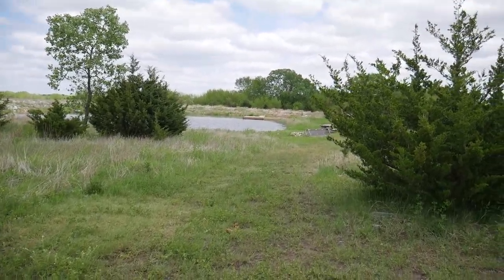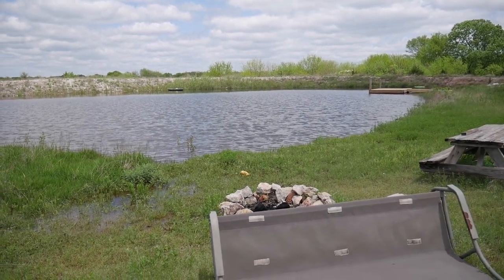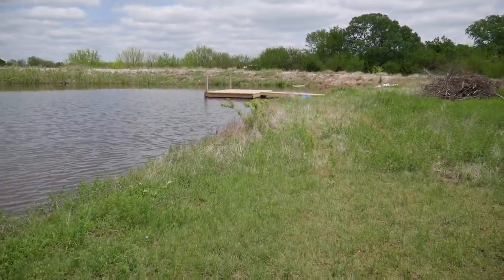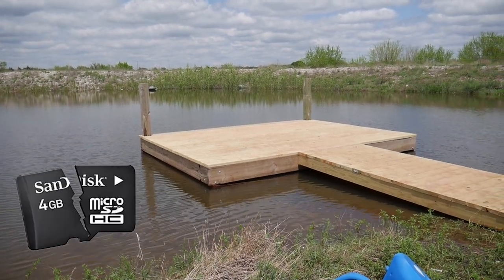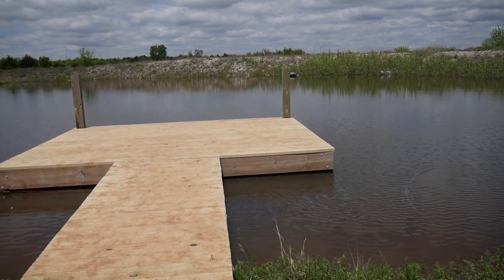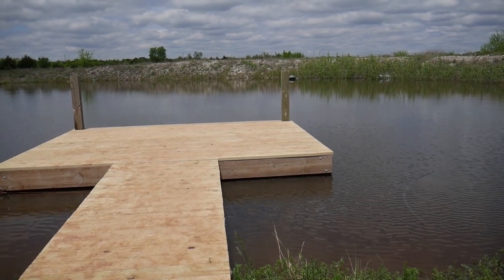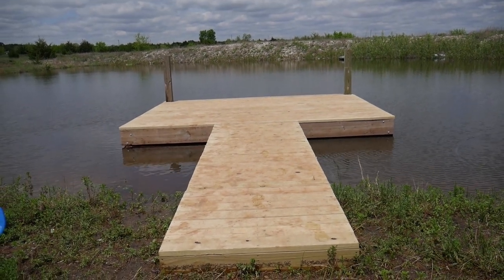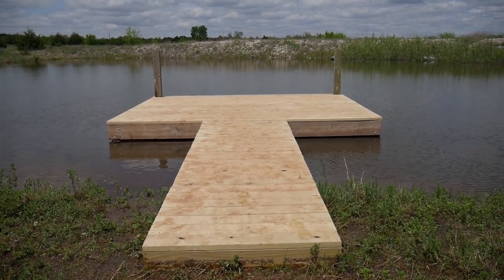Built a Dock For The Pond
Quick update on the pond because it filled up and the dock is done. I finally finished building the dock. Lost the footage of building the dock. Also made a new intro for the channel.